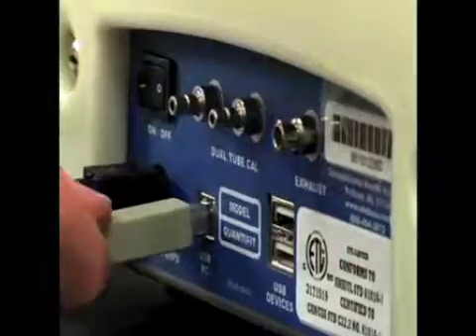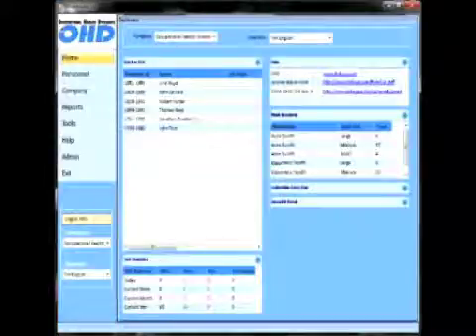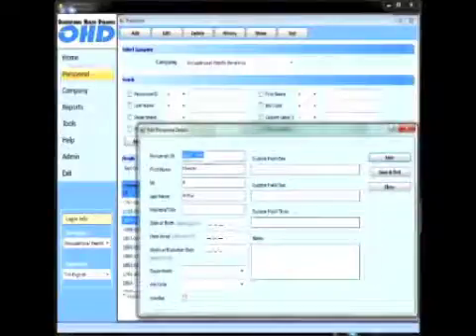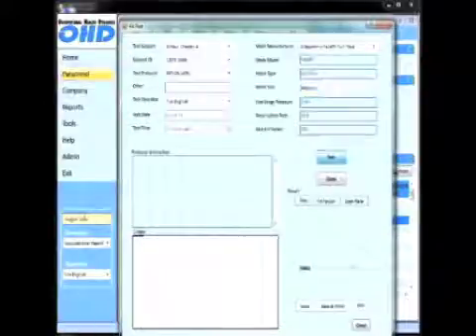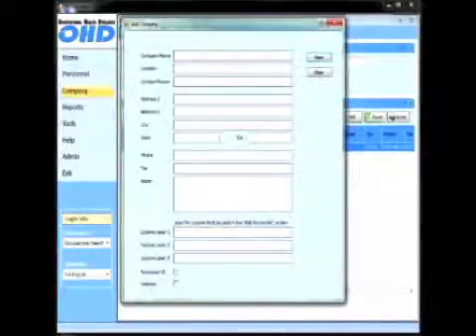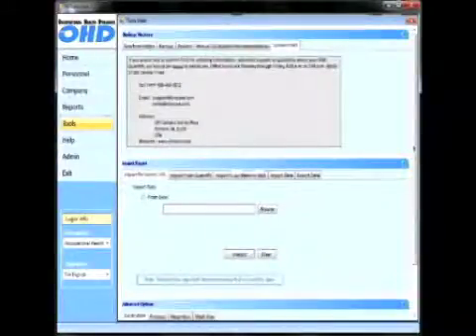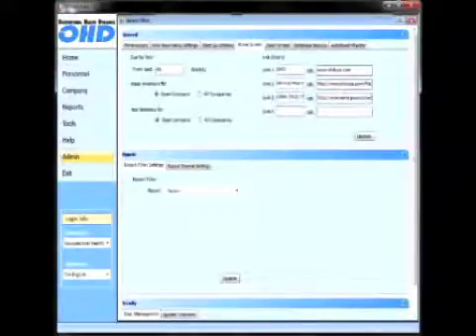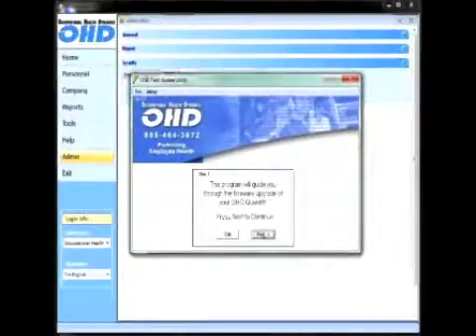OHD FitTrack Software Training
This video provided and overview and training for the FitTrack software.